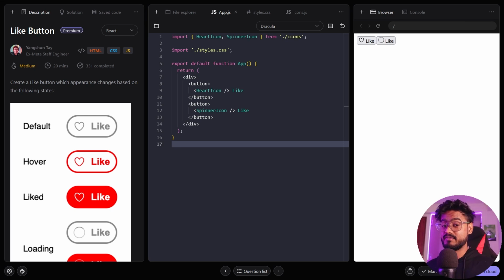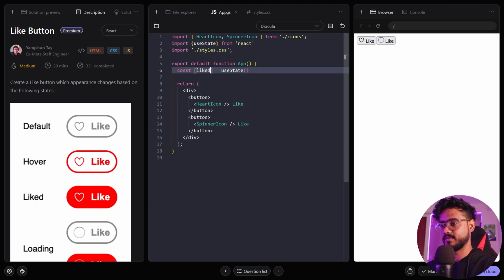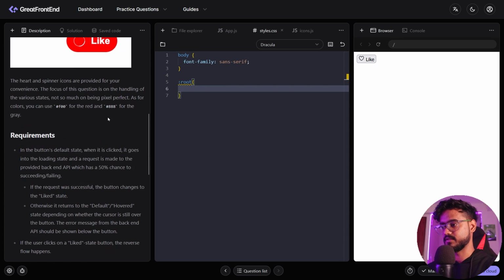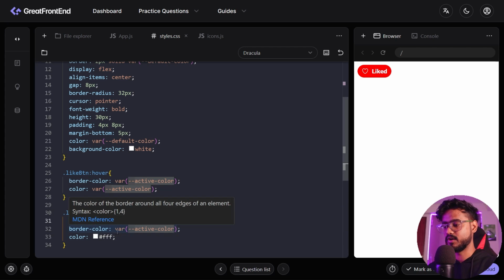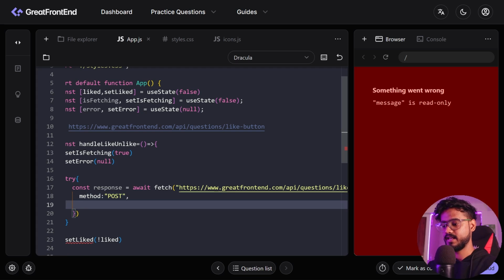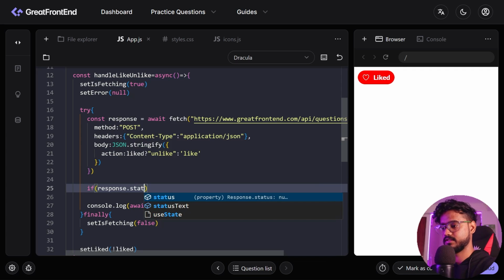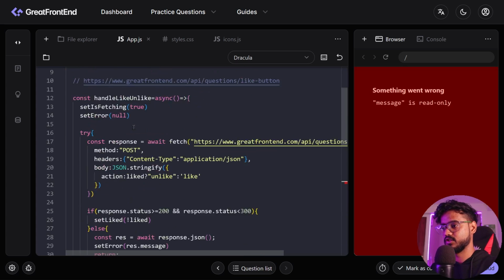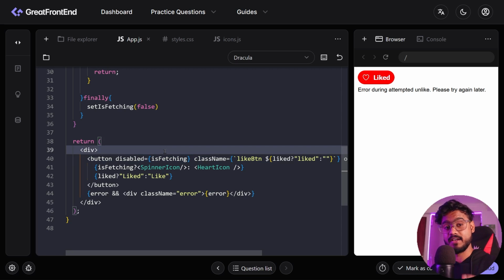React JS Interview Questions ( Like Button - GreatFrontEnd ) - Frontend Coding Interview Experience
React Interview Question on building a Like Button will be created in this video along with tips and tricks to tackle your React JS and JavaScript Questions in Frontend Machine Coding Interviews.

00:00 Problem Statement
01:36 Initial Setup
01:46 Creating "Liked" State
02:55 Great Frontend
03:35 Building the UI
06:22 Fetching the API
09:56 Error Handling
11:49 Loader while fetching
12:34 Handling Edge Cases
14:07 Outro